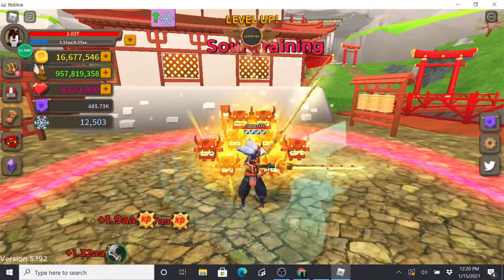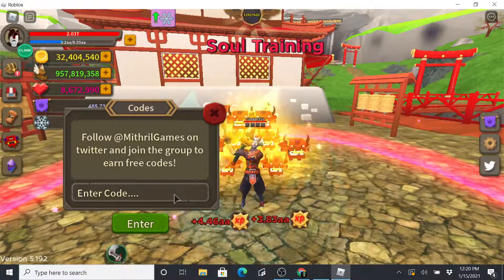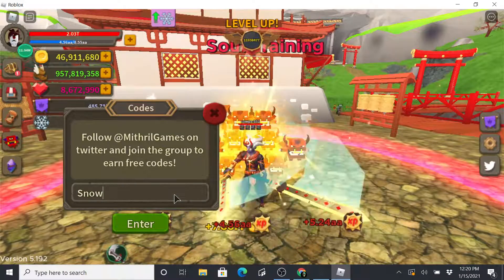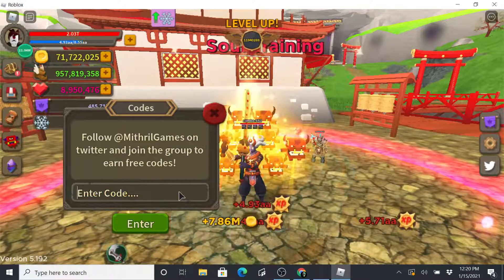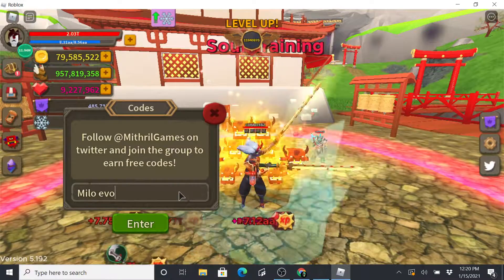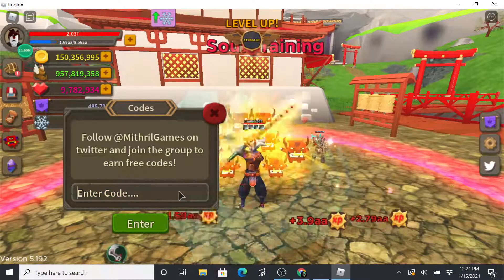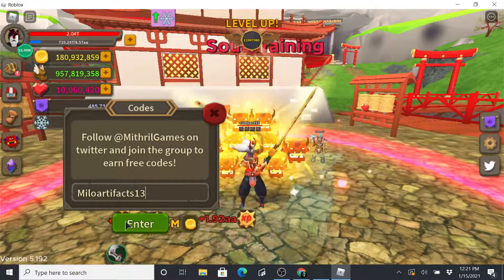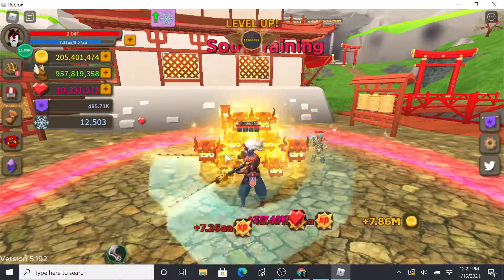Roblox Giant Sim All Working Codes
Hey guys hope you enjoy and have a wonderful day bye!